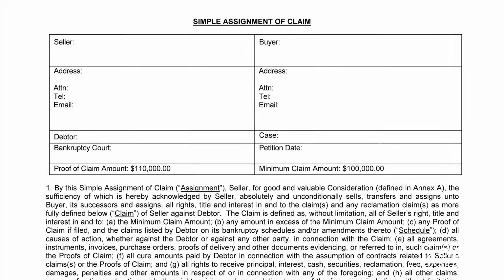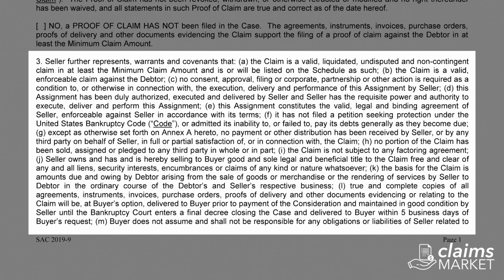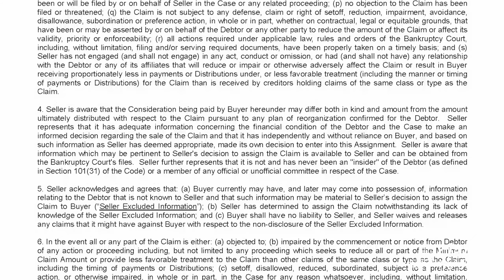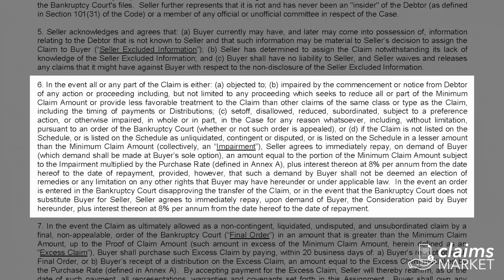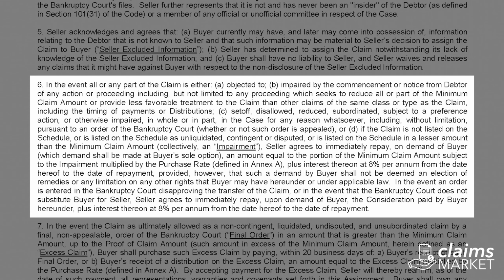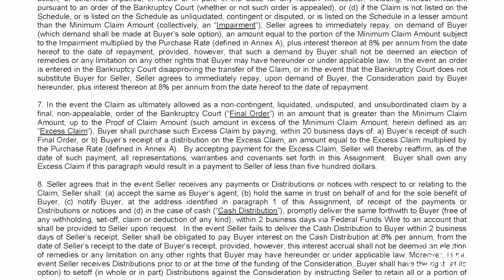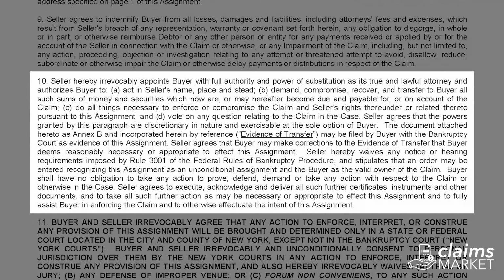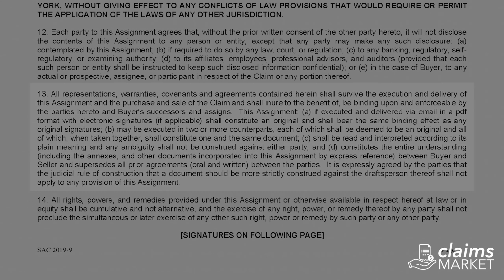Claims Put Market: Simple Assignment Of Claim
Our simple assignment of claim explained.